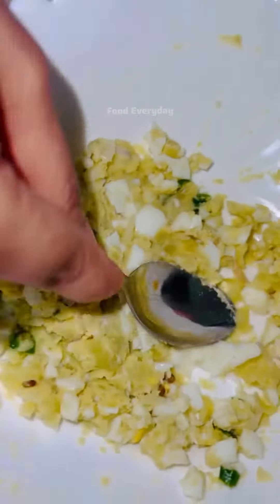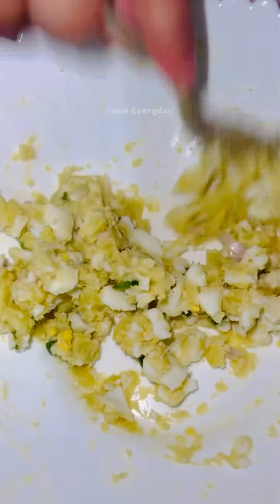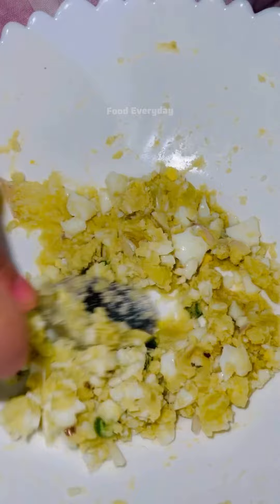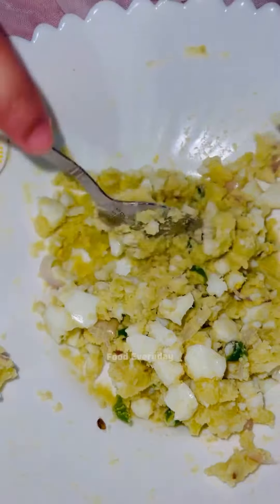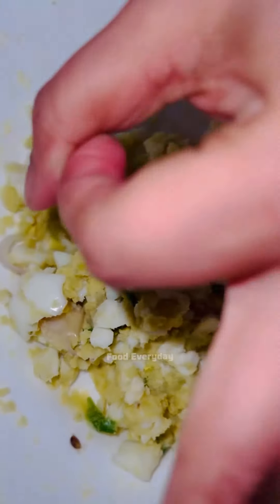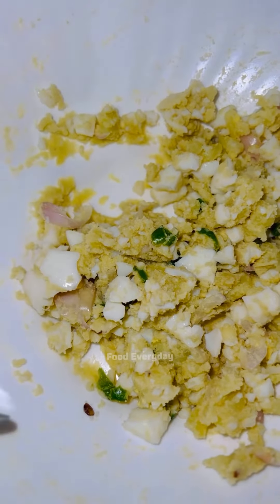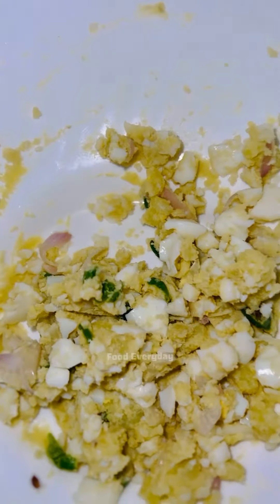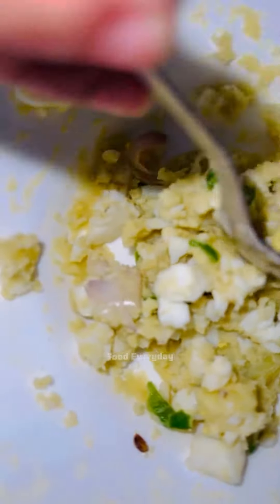Eggs with Potato Bhorta